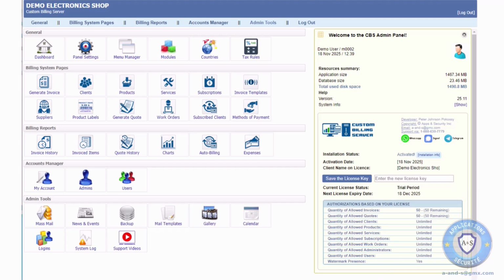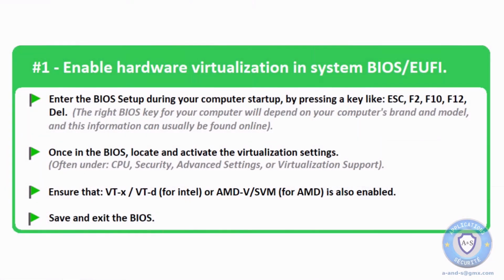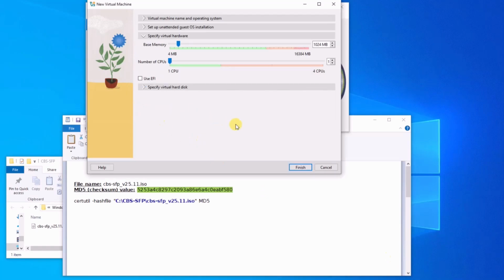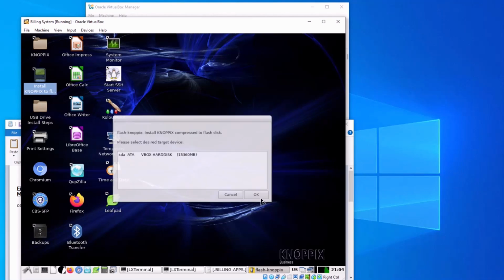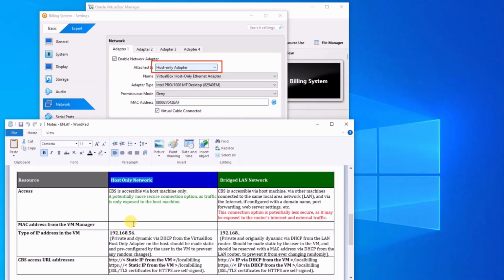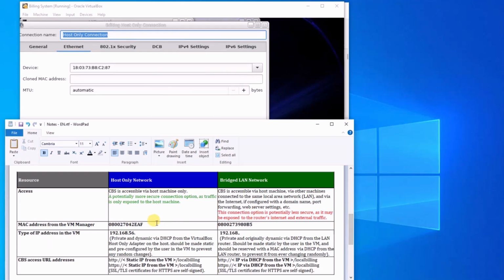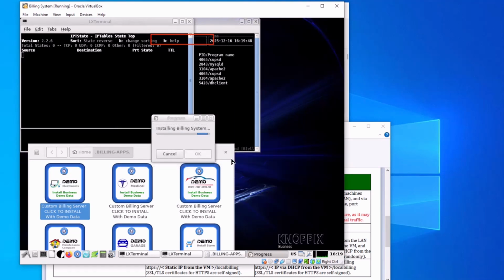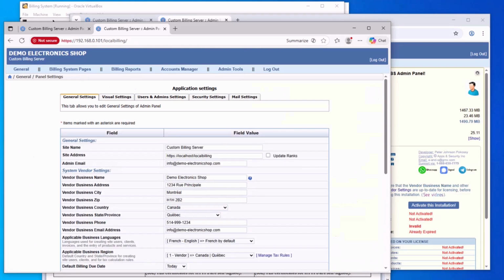Installing the Custom Billing Server (CBS) for FREE use.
Do you offer services or tangible products that can not be scanned for invoicing?
Are you still creating your invoices and quotes on paper, or via Word/Excel etc?

They say in business that, TIME IS MONEY!

So, why spend a lot of time creating invoices or estimates for clients when you can use a suitable tool to manage your clients, products, or services, create professional-looking invoices or estimates, and print or email them in seconds or with just a few clicks?

Furthermore, A&S's Custom Billing Server includes a bunch FREE open source business applications as a bonus, and a customer loyalty and referral program to boost your sales of products and services while securely hosting your business data locally, and offline if desired. This server can be used from a virtual machine, a bootable USB flash drive, or full hard drive installation on a dedicated computer.

Being in business implies having something to hide or protect, at least from one's competitors.
However, many organizations still believe today that as long as their IT systems and applications appear to be functioning normally, there is no cause for concern regarding espionage or intrusions. This is completely ridiculous and false. If we now have even a minimal opportunity to see and understand what is normally meant to remain invisible, we would be well advised to seize it.

Here we have a pre-configured server including a bunch of applications primarily meant for internal business use, and locally isolated resource management with real-time TCP/IP observability, saving you the costs and hassles of operation, confidentiality, and security concerns associated with commercial hosting, or a simple application installation on your existing system. Such a system could work for life, as long as the underlying hardware remains reliable, with a way to boot it.

So, why expose your confidential customer or business data in a remote environment that you don't fully control, or a local storage that is more vulnerable to malware threats or uncontrolled and invisible TCP/IP traffic?

Support videos are available within the application, and the use of the application could be indefinitely FREE, depending on your usual volume of invoice and quote production.

Here's how to obtain, install, and operate a billing system through a virtual machine, for a local or remote access.

MD5 =  8136e8cb5815aeccd8fb4398ebf0ab89
SHA1 =  c190ffe74d624b6a2554a280082c709daf634790
SHA256 =  33773d6e2b7ea0a153bd26df9e4174214ea39adf568b55bda36f2cb03e996586

We recommend watching the software videos on a computer screen to better understand the details. Feel free to delegate this task to your technical staff, or try the installation from home yourself, if possible.

This billing solution could be ideal for:
Retail stores producing hand-written invoices.
Businesses offering services or subscriptions.
Restaurants offering delivery services.
Repair shops of all kinds.
Self-employed workers.
Auto repair shops.
Etc...